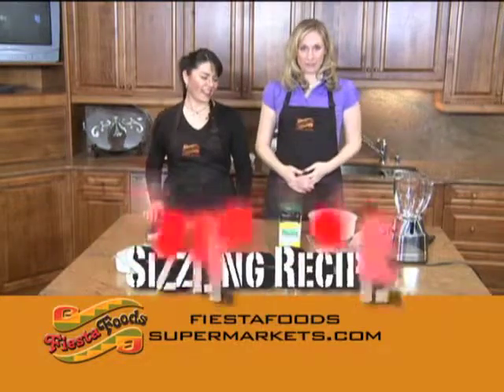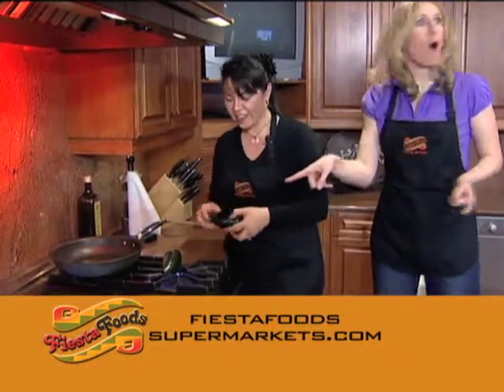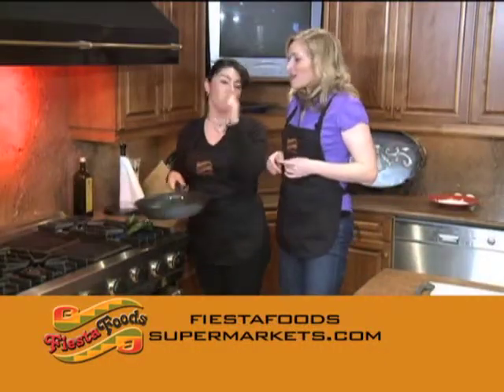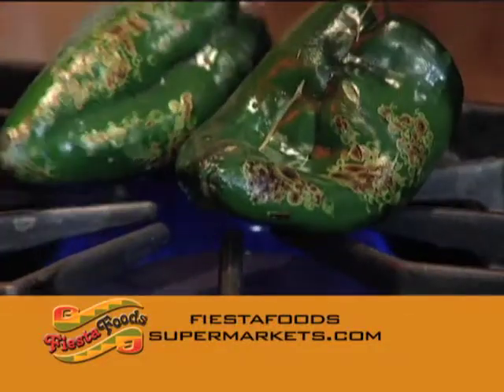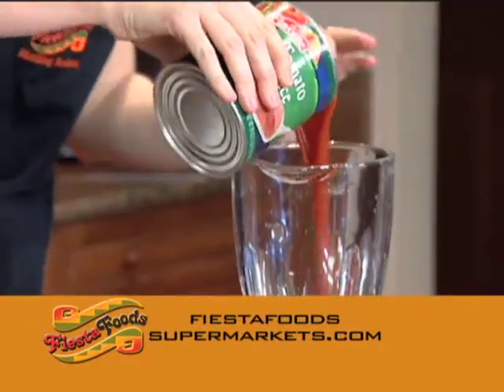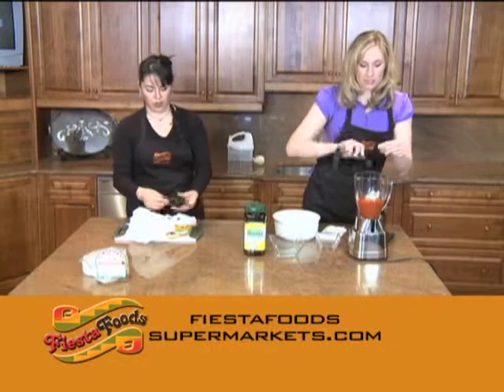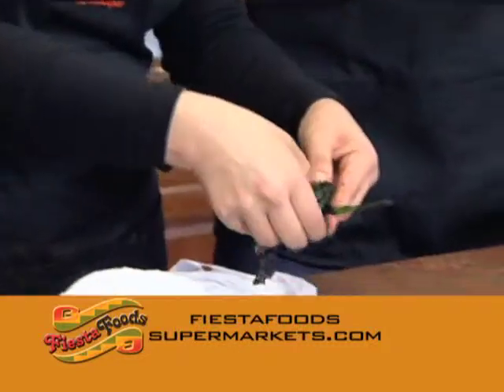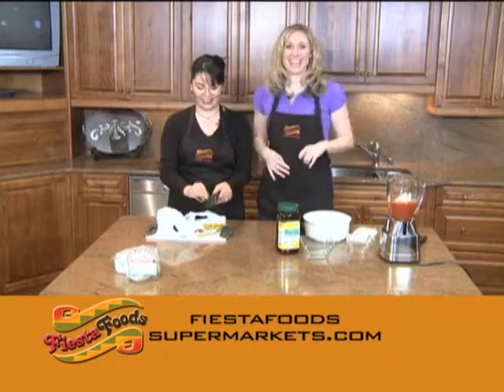Fiesta Foods Sizzling Recipe: Chile Relleno - Part 1